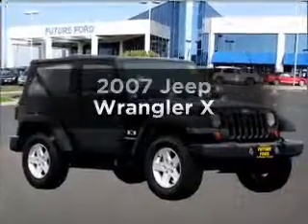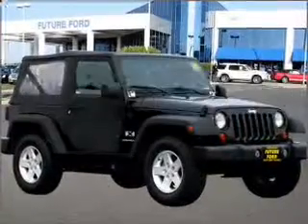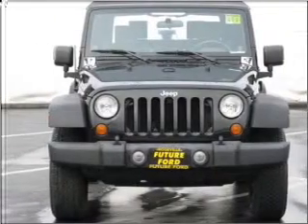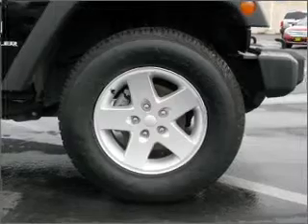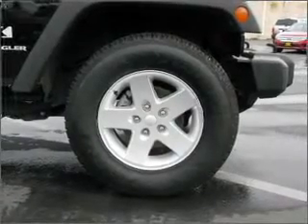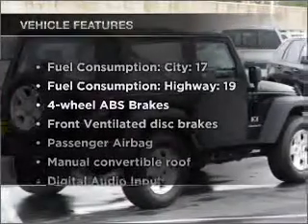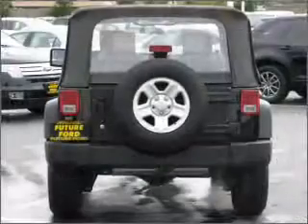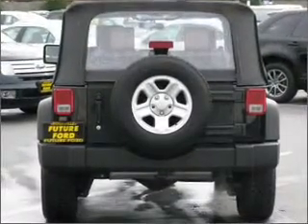2007 Jeep Wrangler - Roseville CA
Year: 2007
Make: Jeep
Model: Wrangler
Trim: X
Engine: 3.8 liter 6 cylinder 12 valve
Transmission: Automatic
Color: Black
Mileage: 33496
Address:
650 Auto Mall Dr